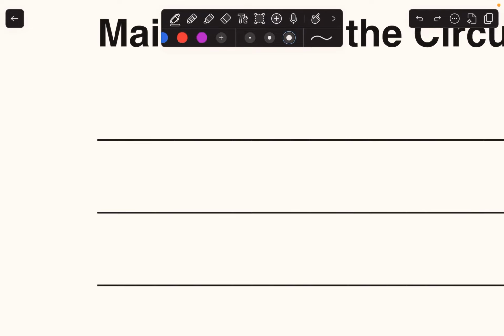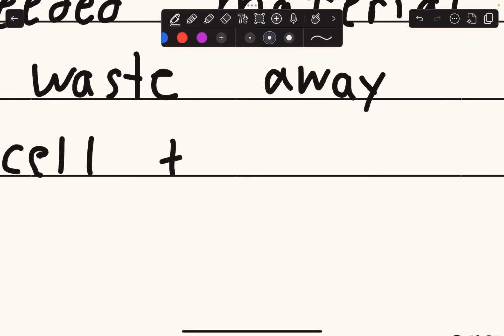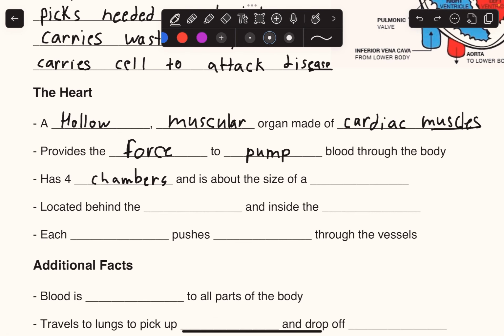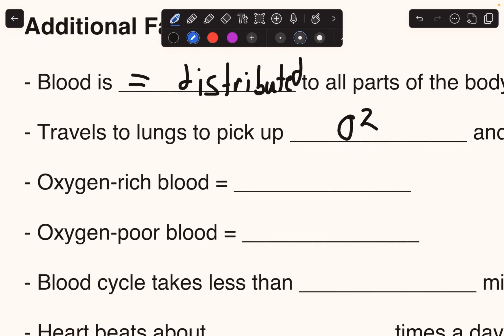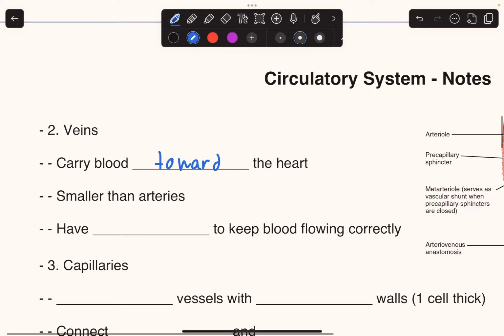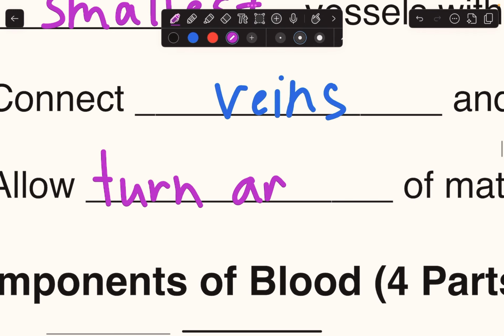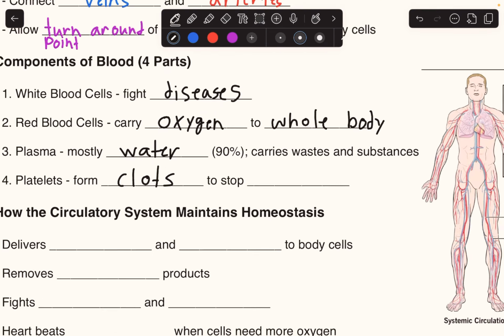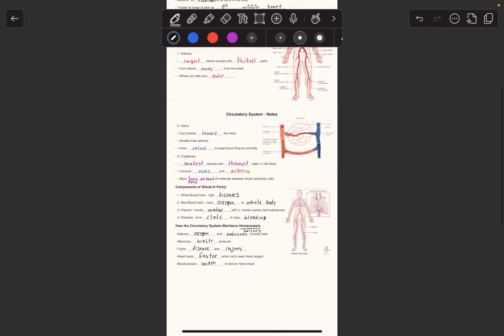Everything about the cardiovascular or circulatory system!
This video explains the basic things about the cardiovascular or circulation system it explain about parts and functions of the body system associated with the heart and blood vessels.